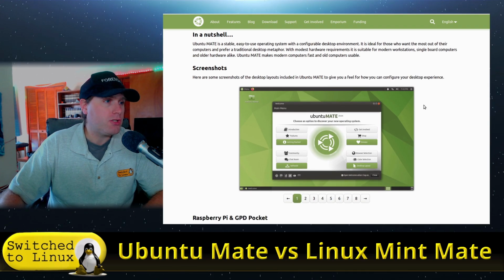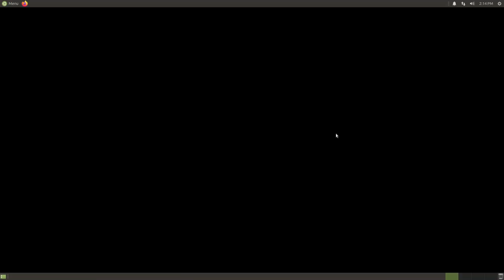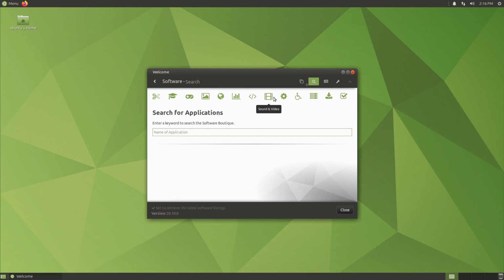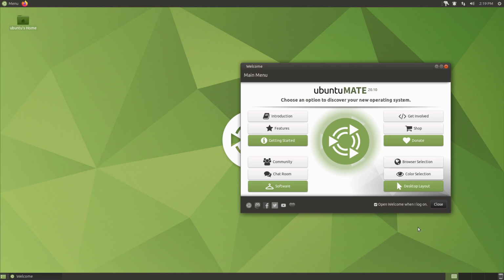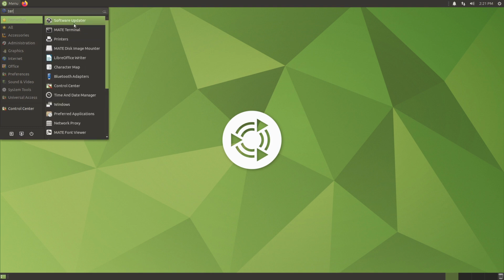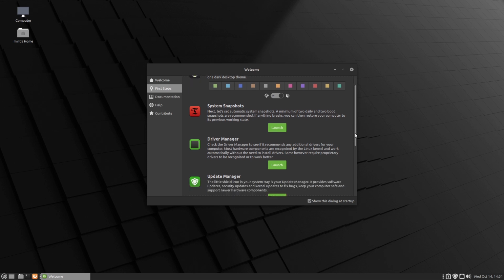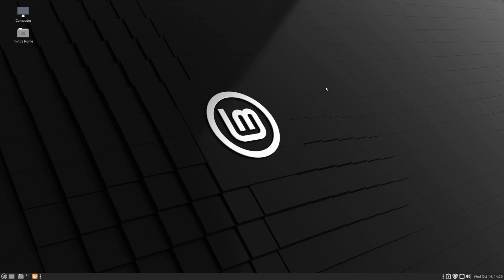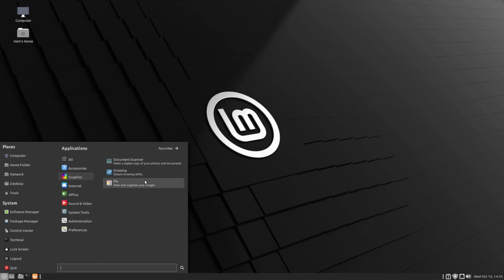Ubuntu Mate vs Linux Mint Mate | DistroWars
Today we will compare two popular Mate distributions to see which one has more to offer a new user. We will look at Ubuntu and LinuxMint Mate editions. We are using the Ubuntu 20.10 beta and Linux Mint 20.

00:00 Intro
03:06 Ubuntu Mate
12:23 Linux Mint Mate
19:37 Conclusions

Support Switched to Linux!
🐸 Gab: @switchedtolinux
💡 Minds: @switchedtolinux